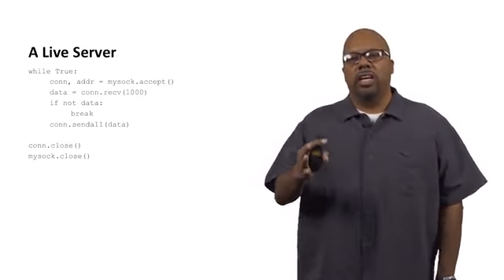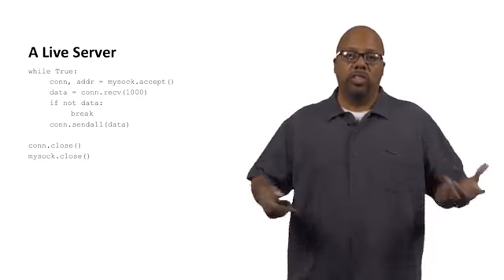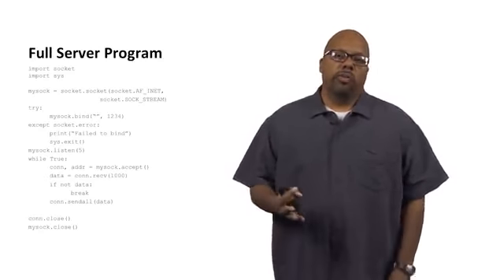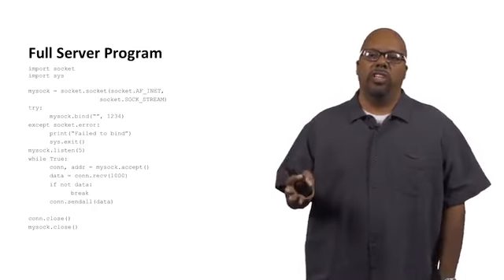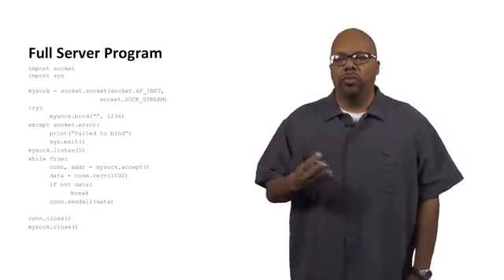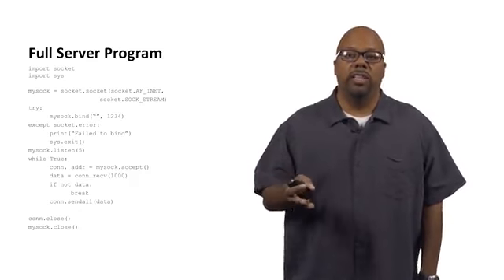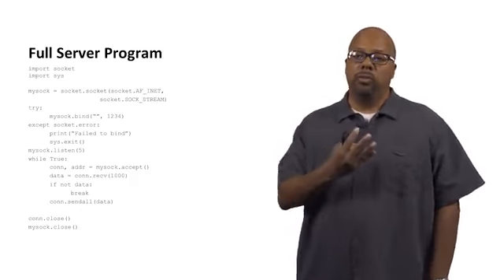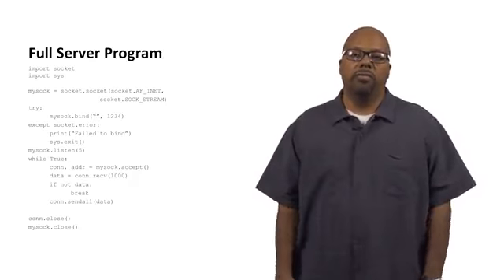02 03 02 Lecture 2 2 Live Server